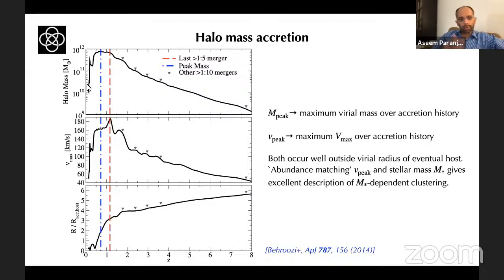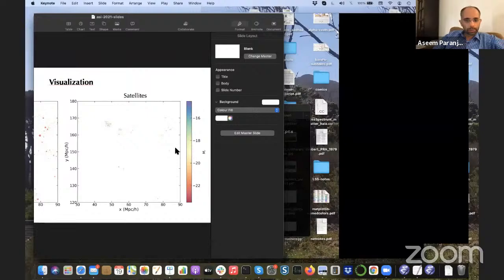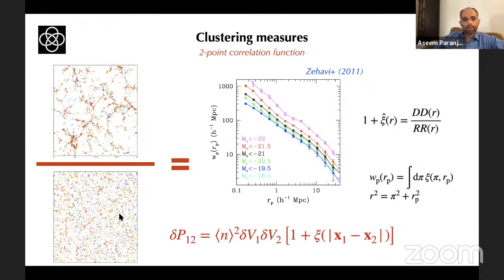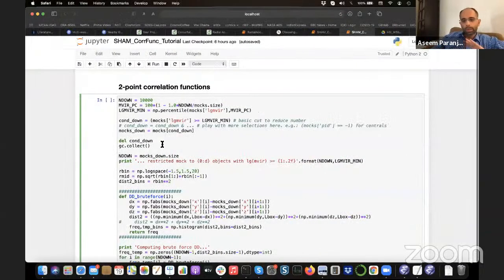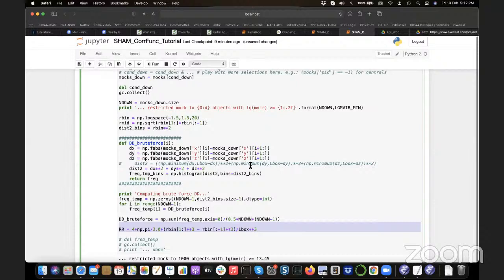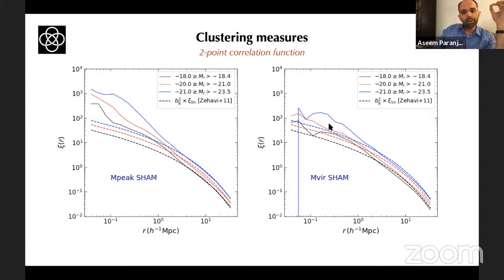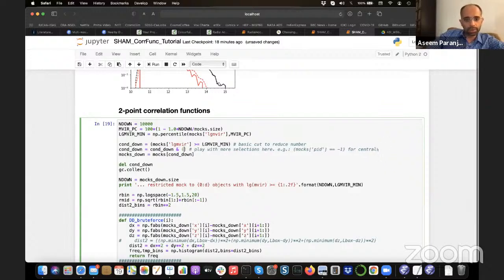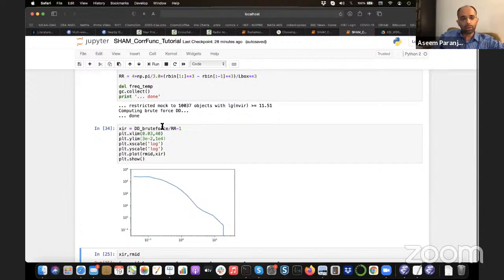ASI WS5: Generating realizations of distribution function and mock catalogs